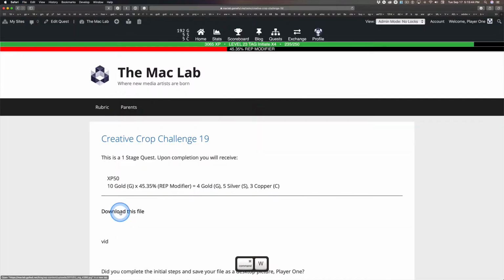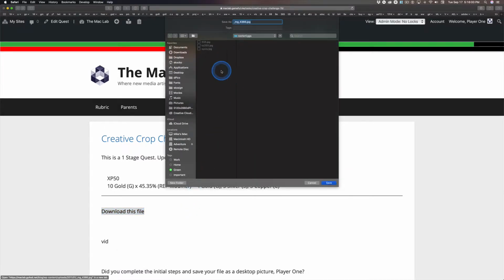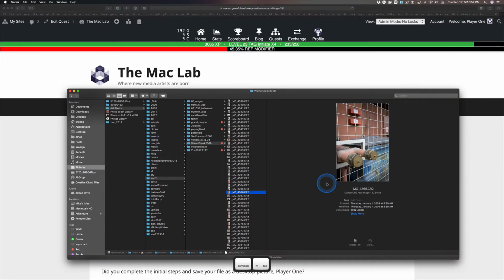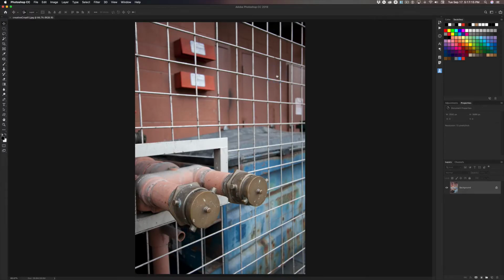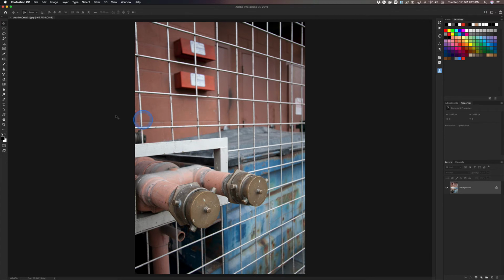Creative Crop Challenge Part I